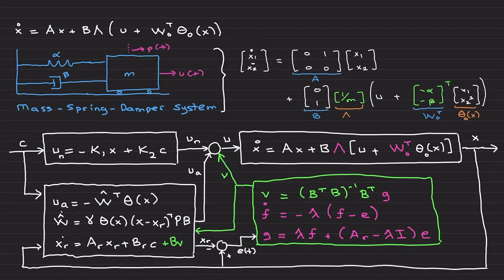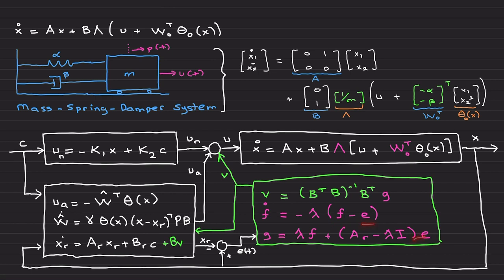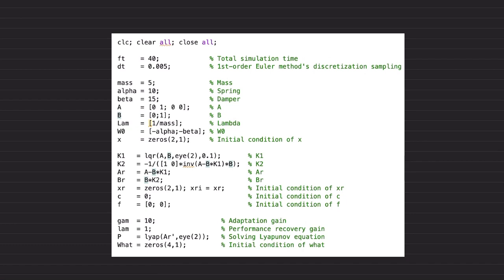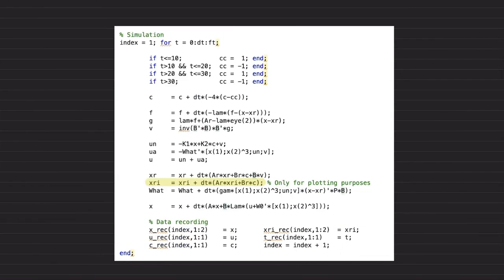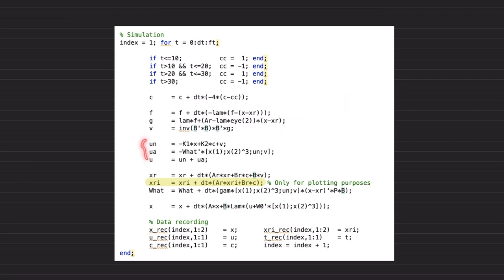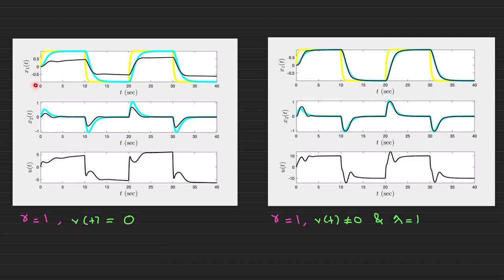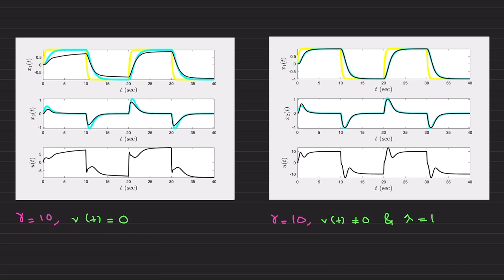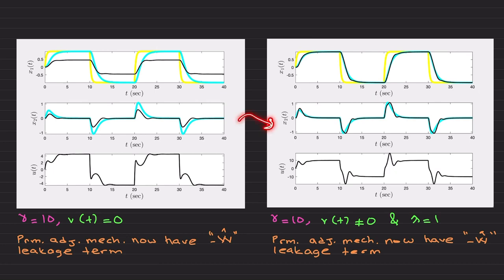Performance Recovery Example in Matlab: High-Order Case (Lectures on Adaptive Control and Learning)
Closed-loop system performance of adaptive control architectures can be poor due to several reasons including incorrectly selected neurons in neuroadaptive frameworks, largely chosen leakage modification gains, and oscillations arising from the parameter update laws, to name but a few examples. In the previous video entitled "Performance Recovery: High-Order Case," we covered performance recovery for high-order adaptive control case, where we theoretically showed that one can always achieve a desired, ideal closed-loop system performance by using a simple yet effective corrective signal. The purpose of this video is to illustrate the effectiveness of this corrective signal in a Matlab example. Have fun!